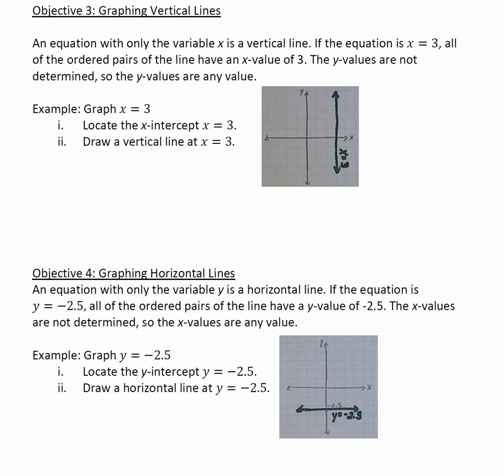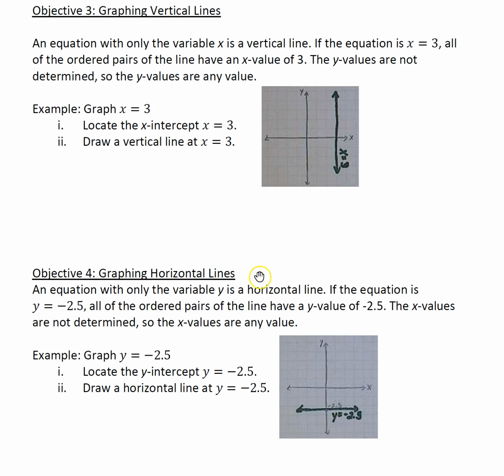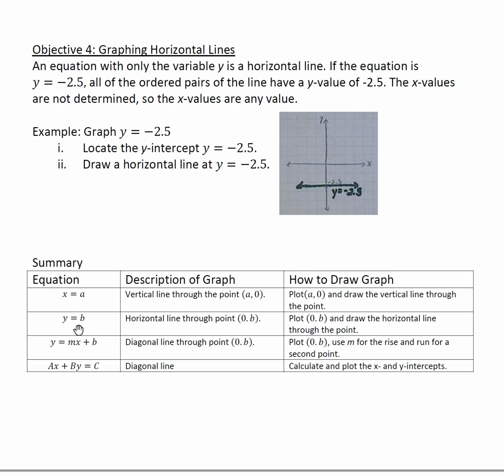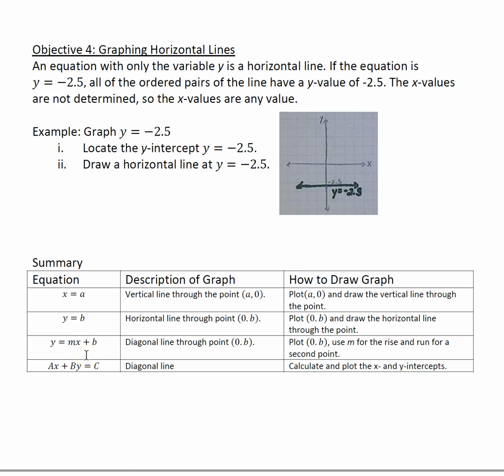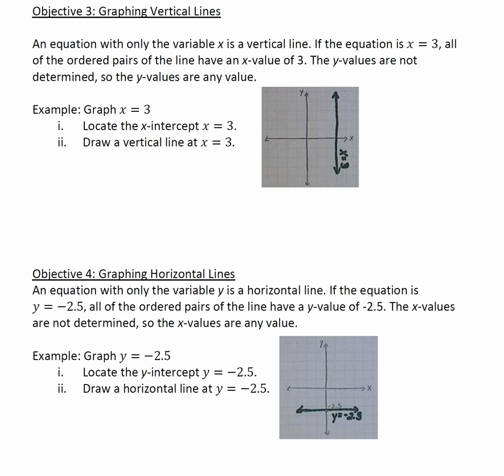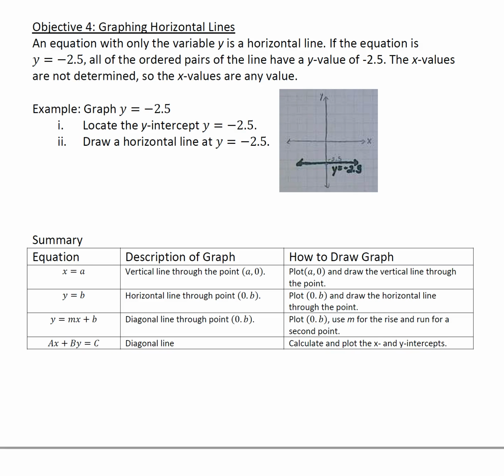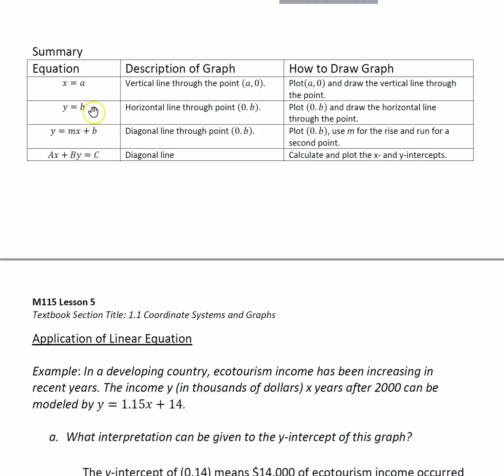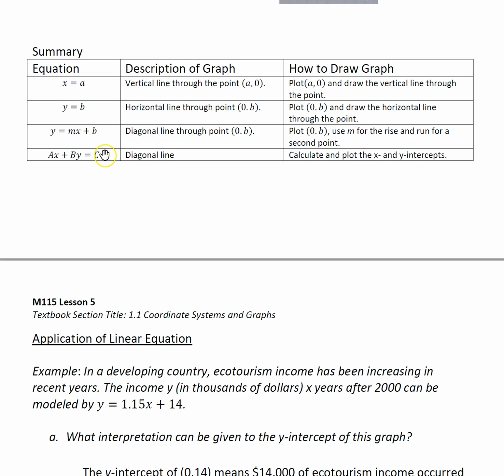1.1.3 Graphing Vertical and Horizontal Lines